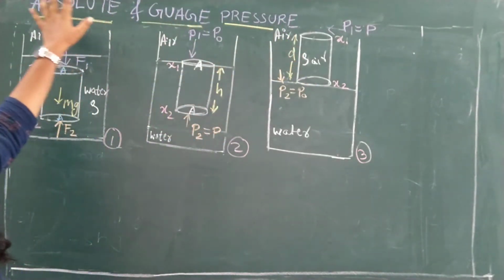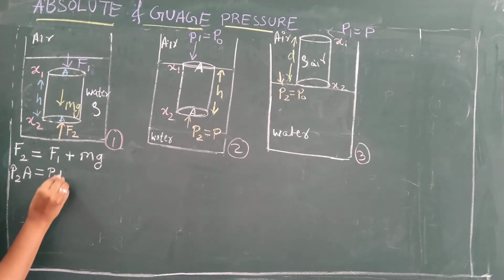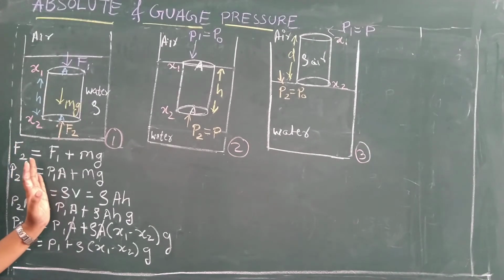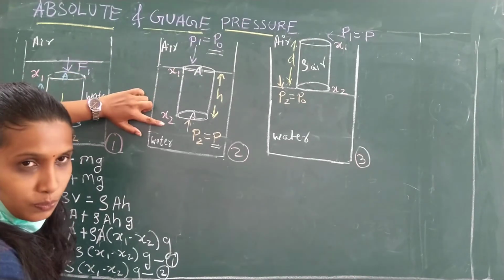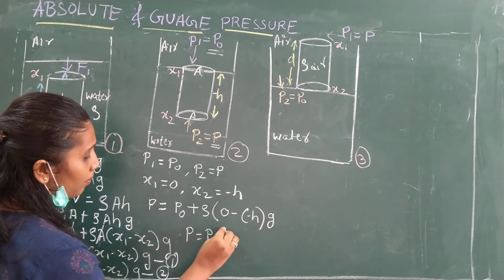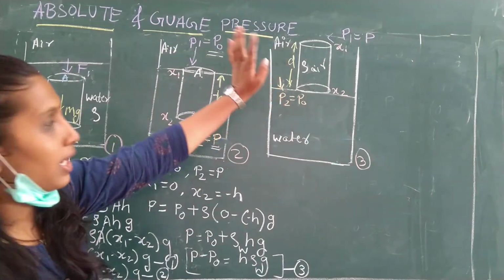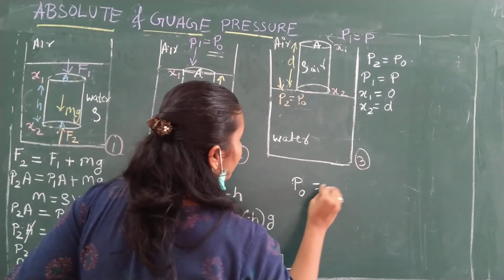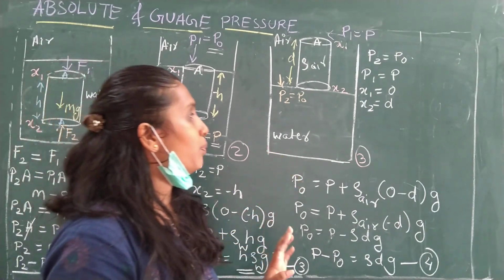CLASS 12-Absolute and Gauge pressure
CHAPTER  MECHANICAL PROPERTIES OF FLUID-Absolute and Gauge pressure